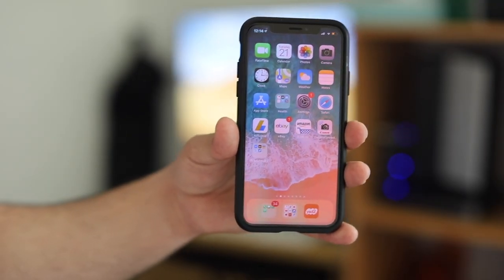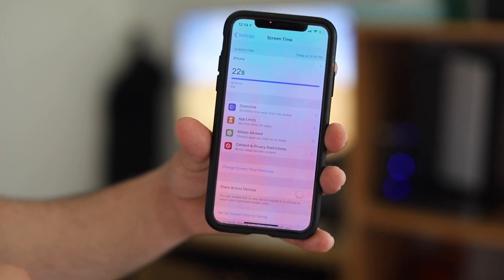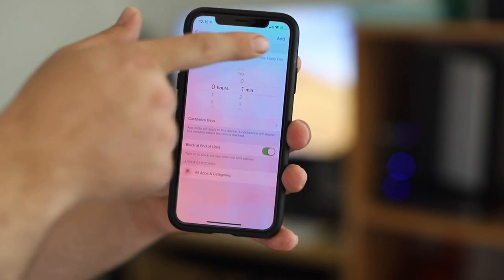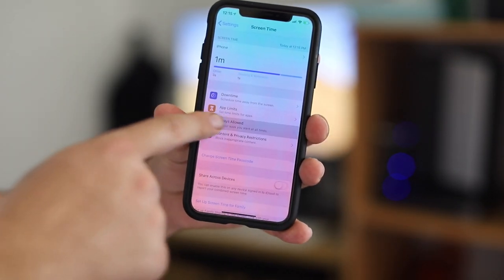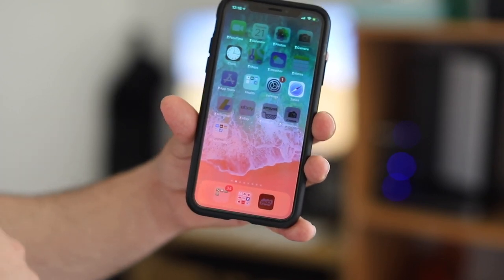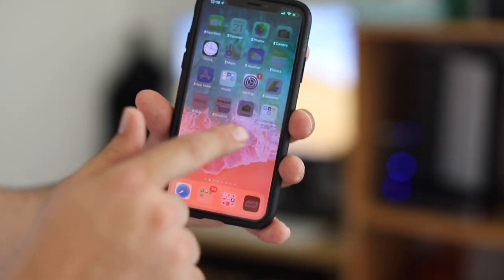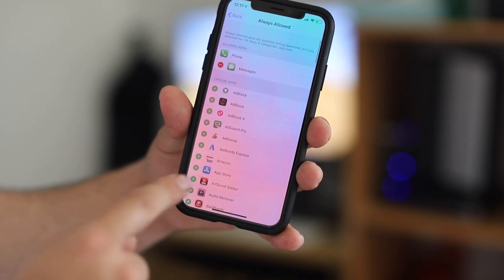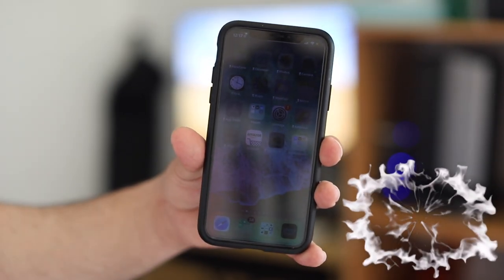How To Lock Apps On iPhone iOS 12 & Above? FREE New Feature 2019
how to lock apps on iPhone iOS 12 above? new feature 2019

FC Barcelona